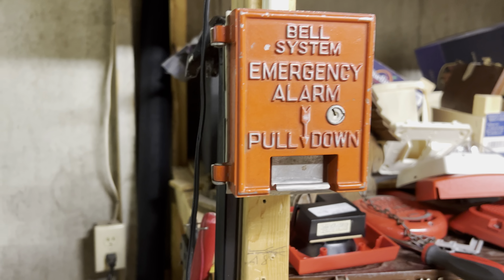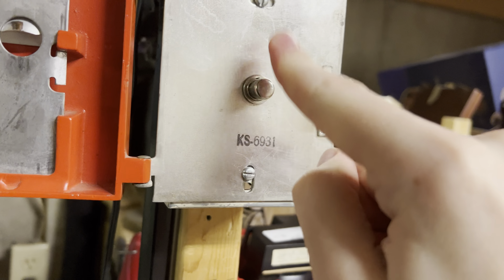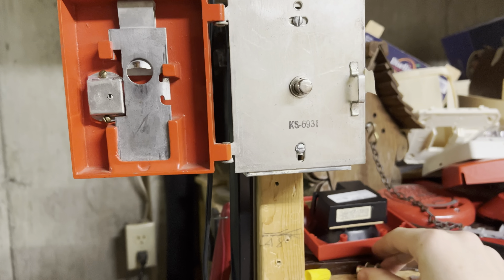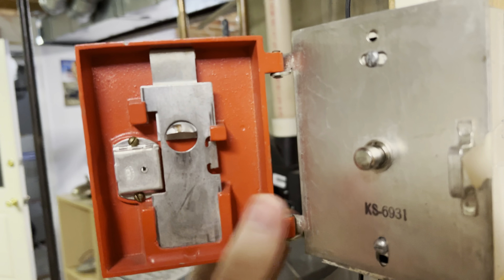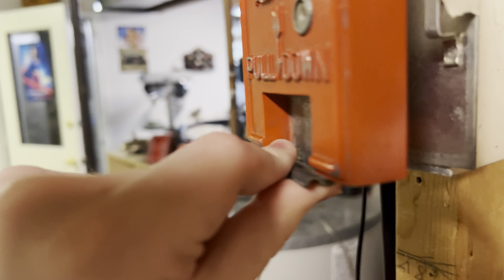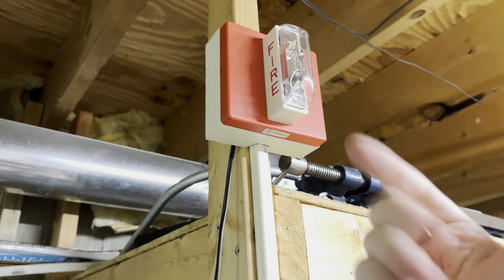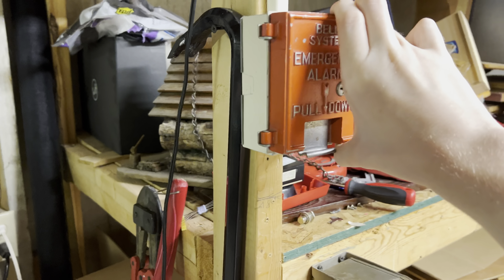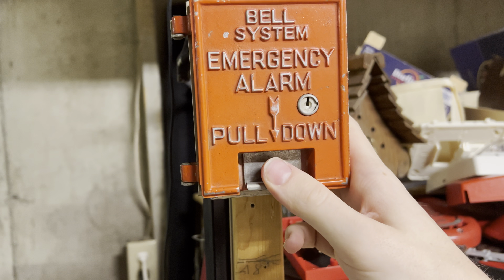Bell System KS-6931 Pull Station